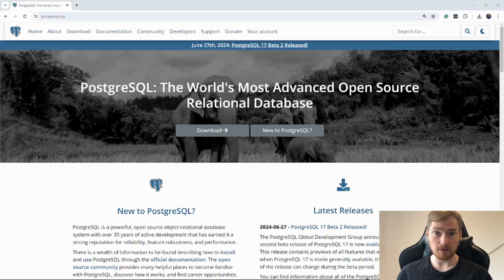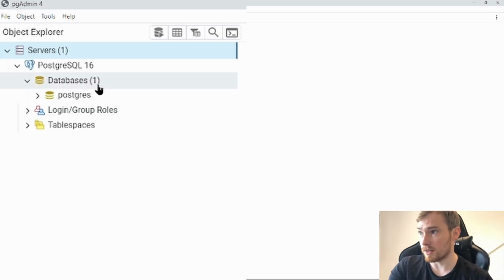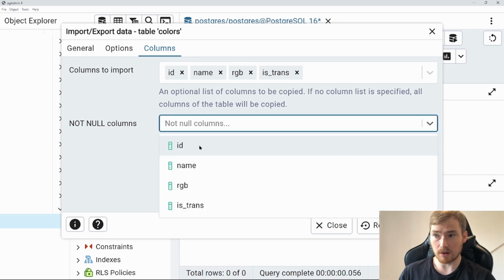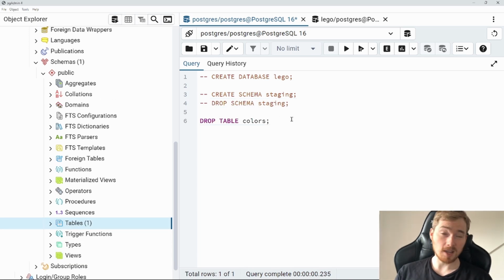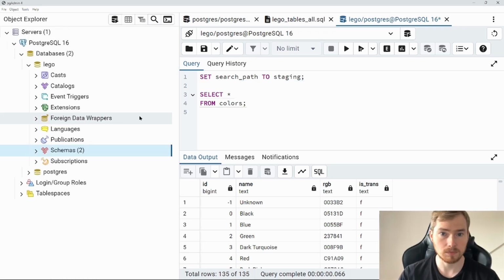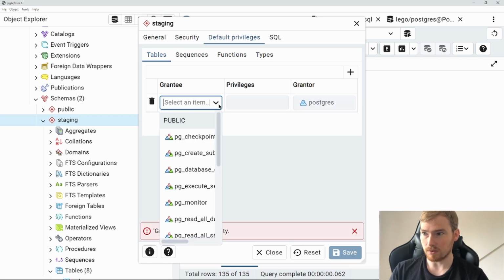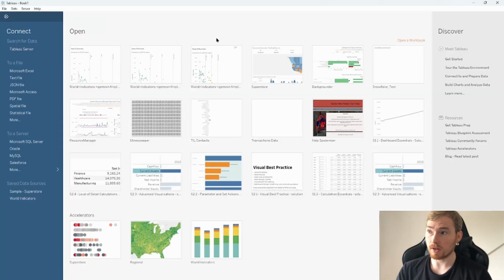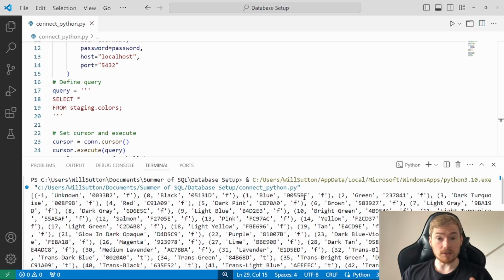How to Setup a Local PostgreSQL Database | Import Data, Create Users, Connect to Tableau + Python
In this video, I walk through setting up a PostgreSQL Database 16.3 locally to enable you to run personal SQL projects. The data we upload here is part of the Summer of SQL challenges week 7.

00:00 Intro
00:20 Downloading and installing the software
04:26 pgAdmin 4 introduction
06:24 Importing data via the csv wizard
10:50 Creating a database, schema and setting the path
14:56 Importing data via SQL script
17:51 Creating a role / user and setting permissions
24:57 Connecting via DBeaver
27:42 Connecting via Tableau
30:00 Connecting via Python
32:23 Outro